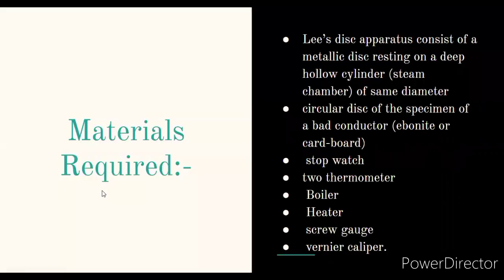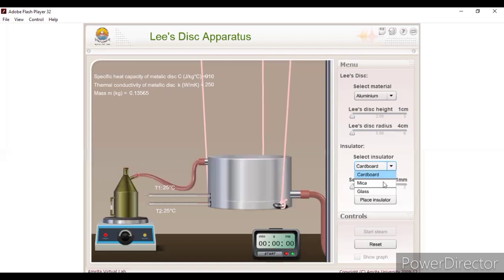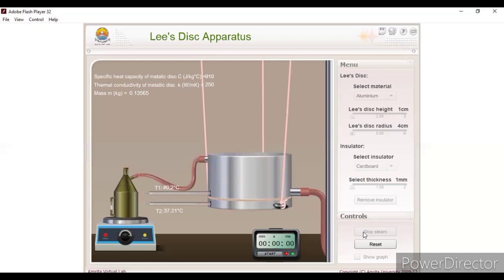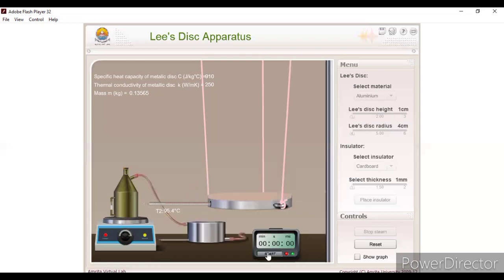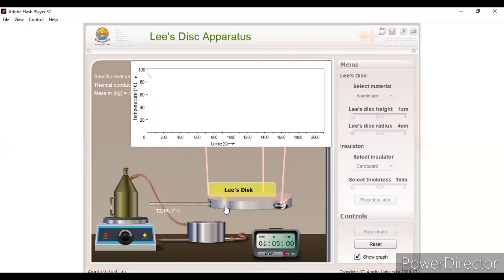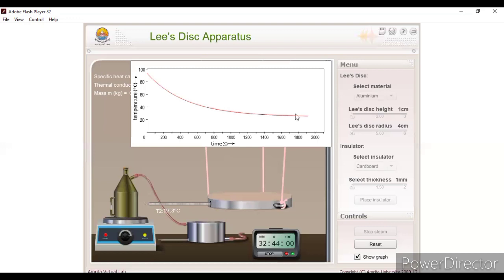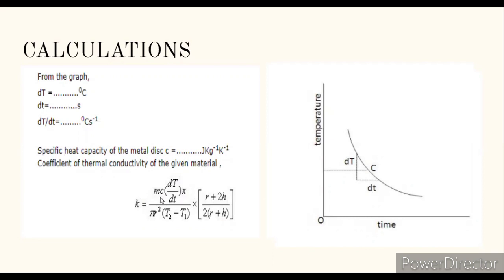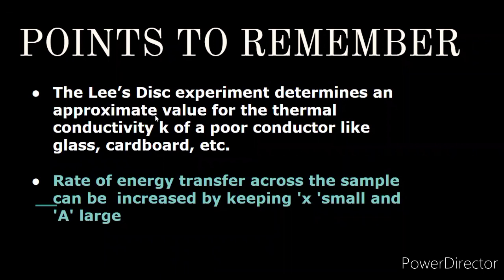Jhalak Lees Disc